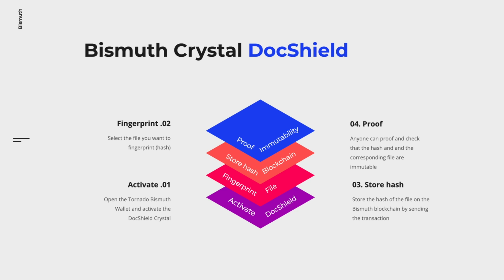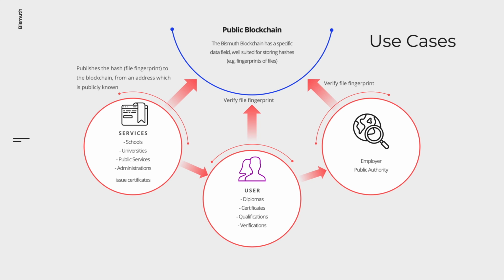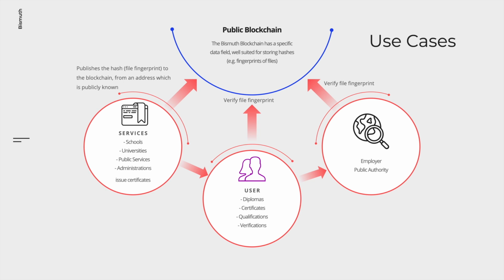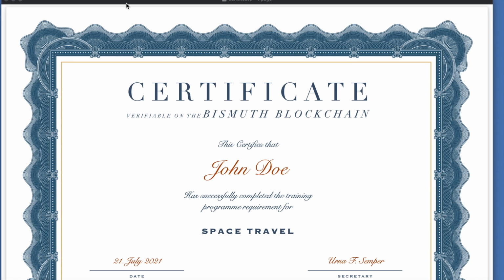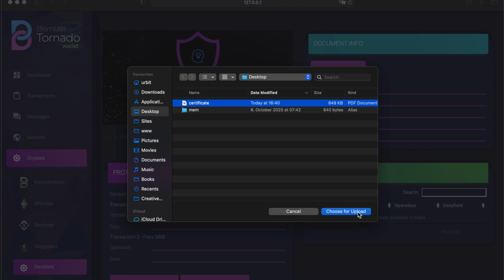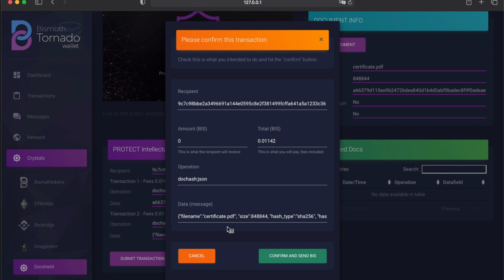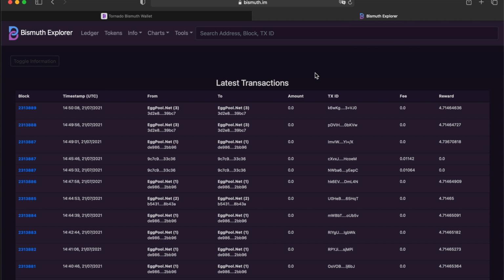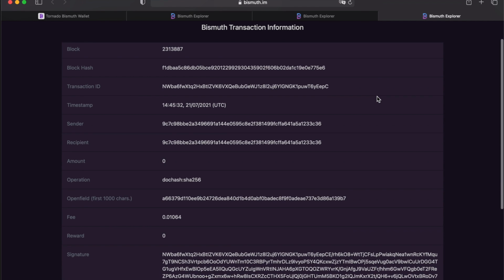Bismuth Crypto DocShield